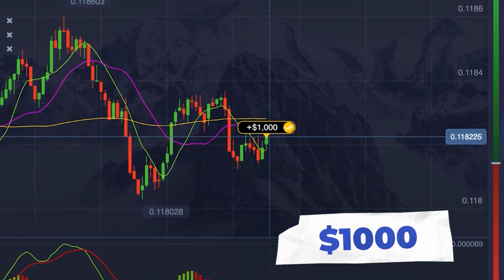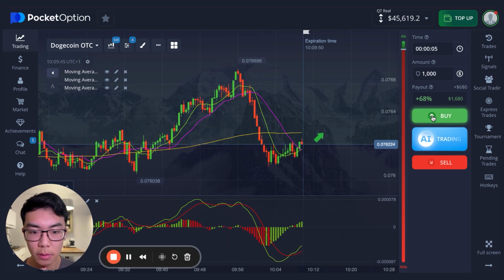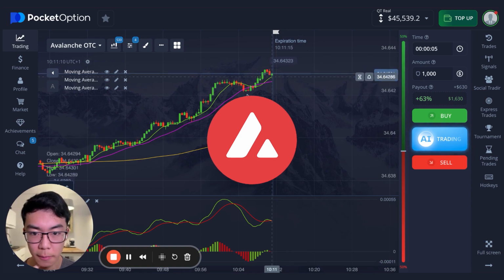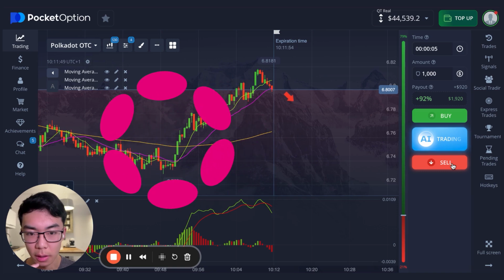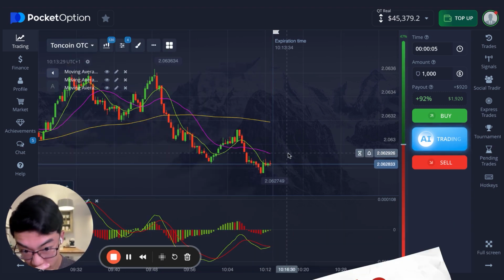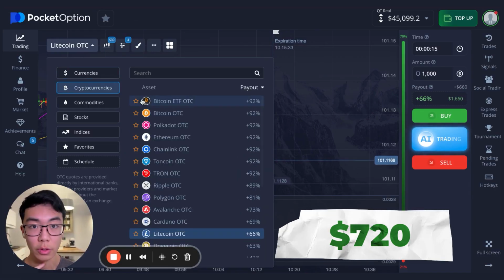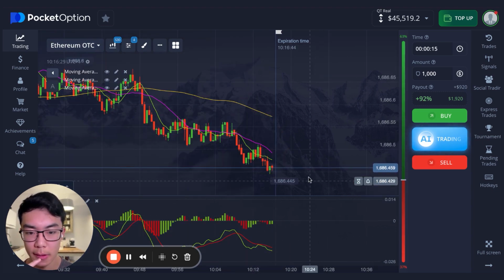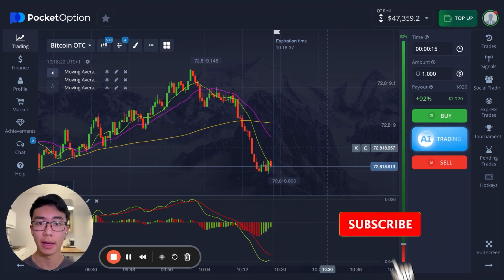Profiting $1747 in 10 Minutes with Scalping (With Advanced Strategies)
Last week, I went live with one of my trading sessions to put my scalping strategies to the test. If you’ve ever felt the thrill of catching quick moves in the market, you know how exciting it can be. This time, though, I focused on momentum shifts and key support and resistance levels to guide my trades. What happened next was proof of how effective these tools can be—I locked in nearly $2,000 in profit in just 10 minutes. Studies show that traders who stick to defined levels and momentum indicators often see better outcomes than those who trade purely on instinct.

During this session, you’ll see exactly how I managed to capitalize on short-term market moves. Here’s what you’ll take away:

- How to spot momentum shifts that signal potential entry points.

- Why support and resistance levels are crucial for scalping strategies.

- My real-time decision-making process to secure quick, consistent profits.

I’ll reveal a unique way to manage risk without slowing down your trading speed—something I’ve developed through trial and error. If you’re ready to see these strategies in action and pick up tips you won’t hear anywhere else, jump into the session now

- Your portal to the financial markets with user-friendly tools and swift execution. Perfect for traders who value efficiency and simplicity.

⏱️ Time Codes:
0:00 Intro: Using momentum and resistance levels
0:21 Ethereum & Tron: Spotting trading opportunities
1:35 Bitcoin: Leveraging resistance for buying opportunities
2:49 Solana: Shorting at all-time highs
3:10 Polkadot & Ethereum: Profiting from upward momentum
3:47 Toncoin: Adjusting time frames for safer trades
4:50 Litecoin: Big movements and profitable momentum trades
5:39 Dogecoin & Solana: Resistance and shorting strategies
6:19 Chainlink: Timing your trades for bigger profits
6:52 Bitcoin Wrap-Up: End of session with solid gains